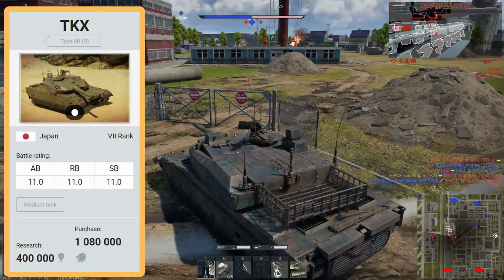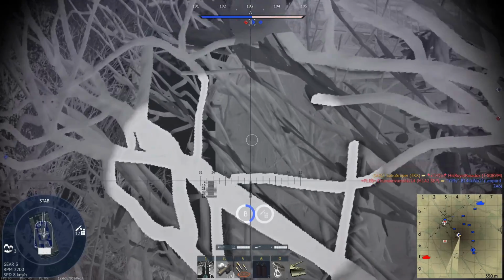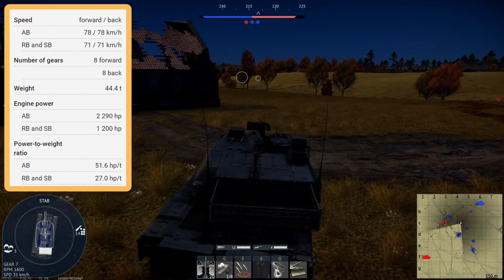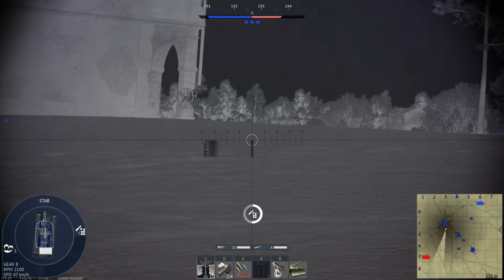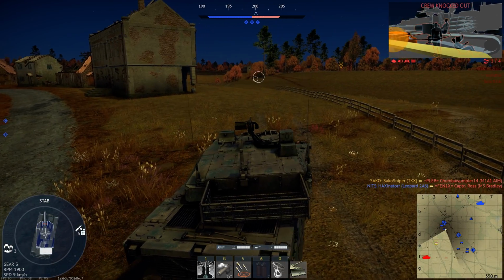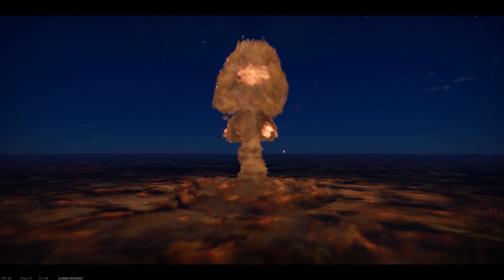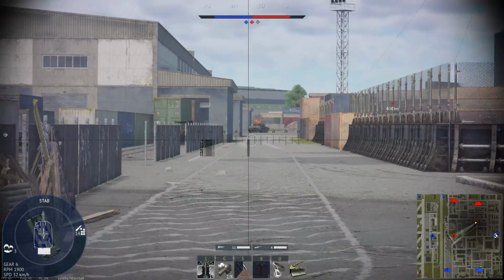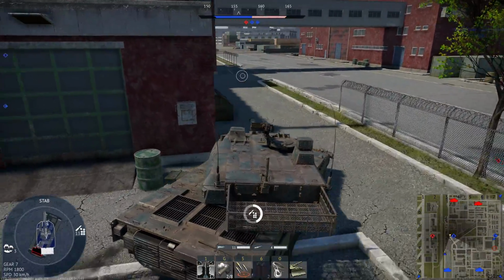Should You Grind The TKX? - SAKO SNIPER